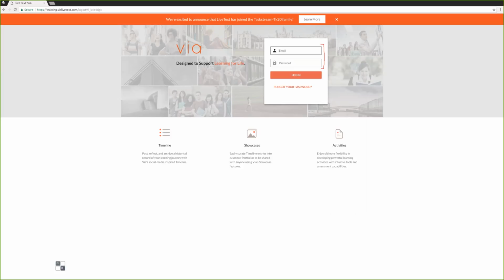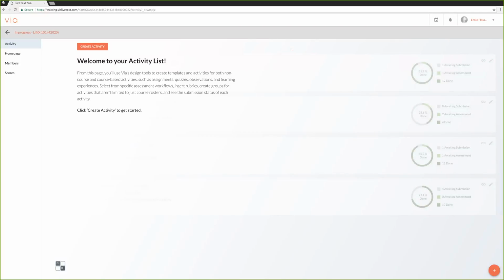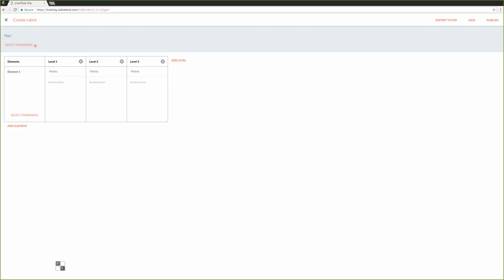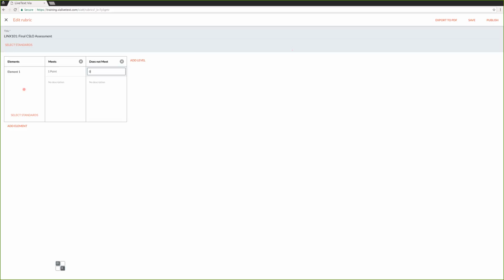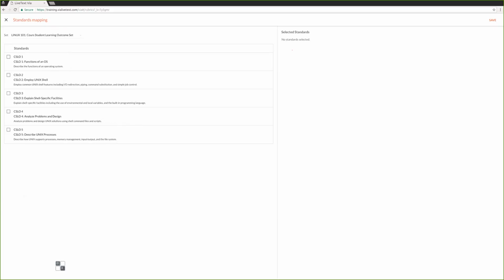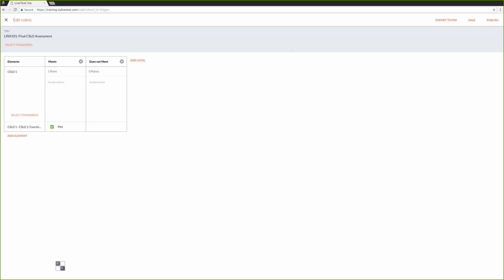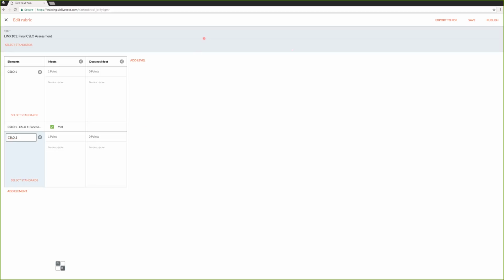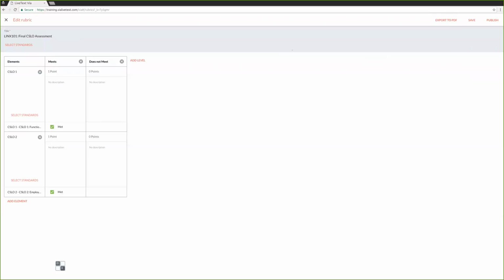Step 1: Build Rubrics in LiveText Via (if using rubrics)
Short video tutorial covering the process for creating standards-mapped rubrics in LiveText Via.